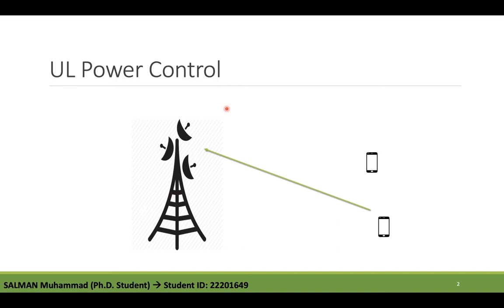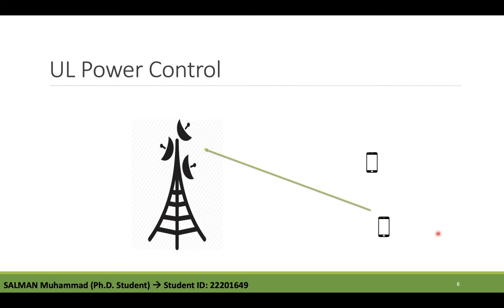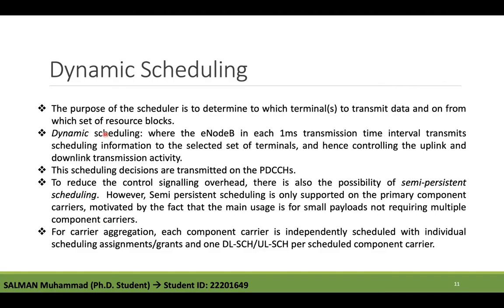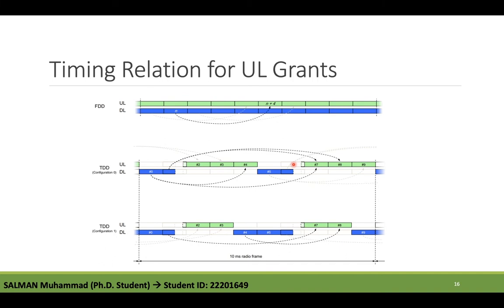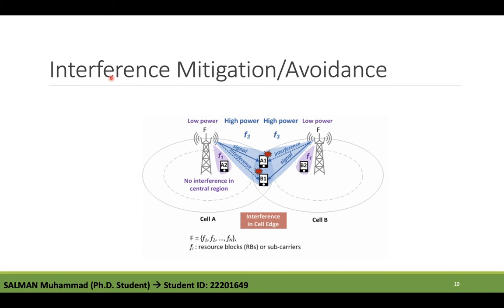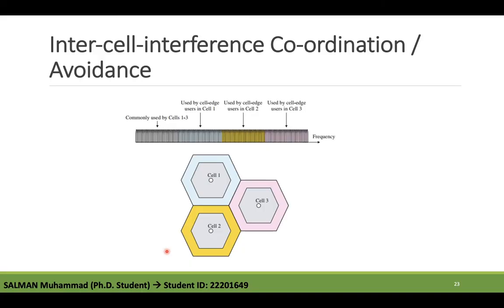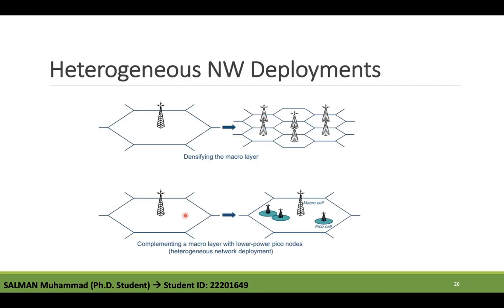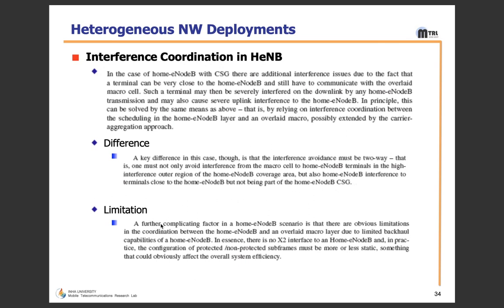Powe Control and Interference Management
In this lecture, we cover all the detail about power control and interference management in cellular technology, both 4G and 5G. The following topics have been covered:
UL Power control
Open-loop power control
Closed-loop power control
UC-PC Basic rules
Dynamic Scheduling
Scheduling and Rate Adaptation
DL Scheduler
UL Scheduler
Timing Relation for UL Grants
Semi-persistent Scheduling
Channel State Reporting
ICIC Concept
Inter-cell-interference Randomization
Inter-cell Interference Cancellation
Inter-cell-interference Co-ordination / Avoidance
Uplink Inter-cell Interference
Downlink Inter-cell Interference
Heterogeneous NW Deployments
Interference Handling in a Heterogeneous Deployment
Conventional Cell Selection